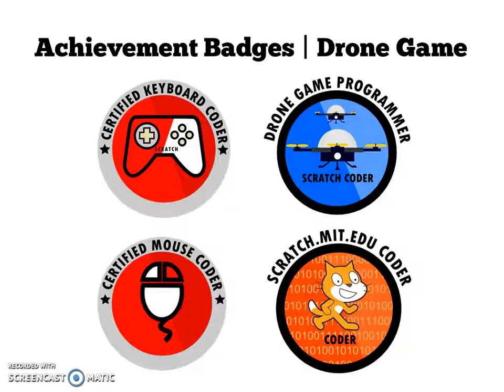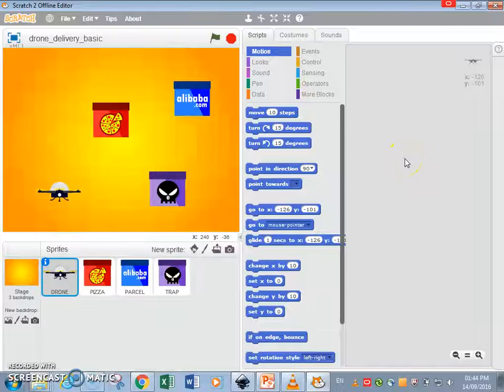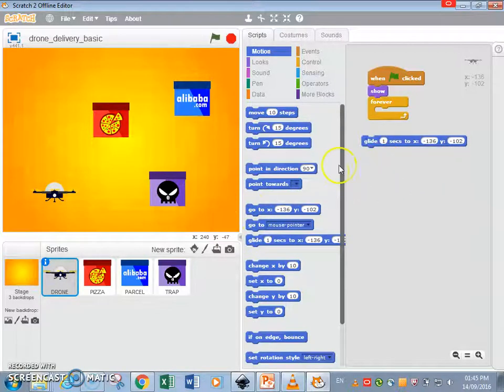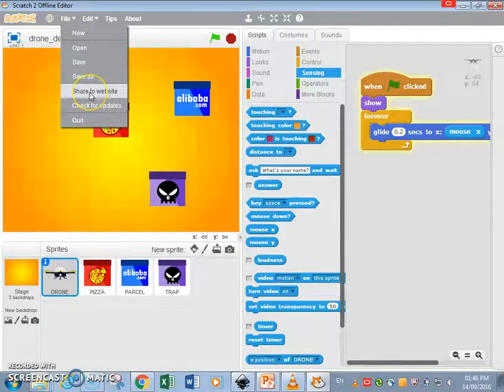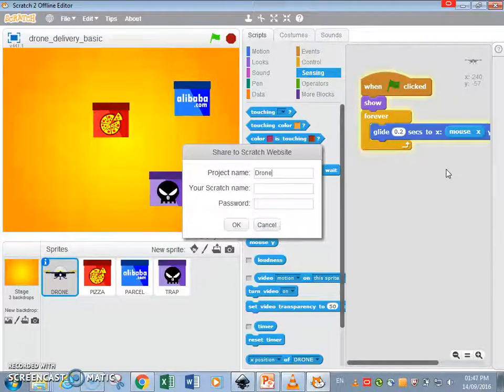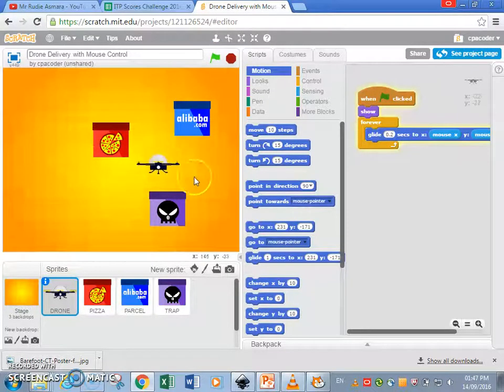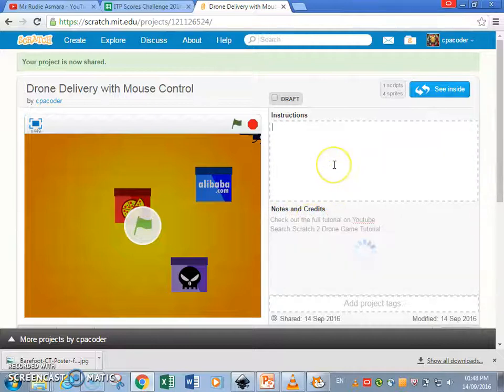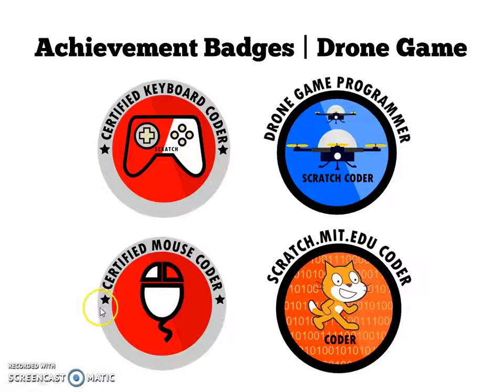How to Upload Your Scratch 2.0 Game to Scratch.MIT.edu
Don't forget to watch in highest resolution =)

Need to upload and share your game to scratch.mit.edu?
Then watch this tutorial.

For ICT students,  Unlock the Mouse Control Achievement Badge
& the Scratch.mit.edu coder badges with this tutorial.

Good Luck & Enjoy Sharing!